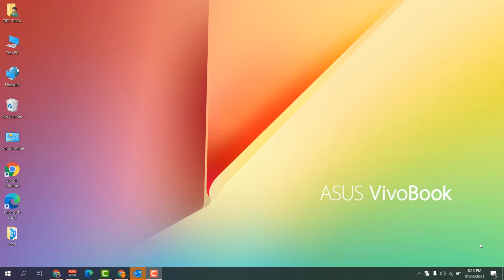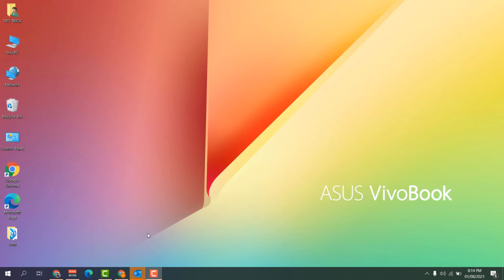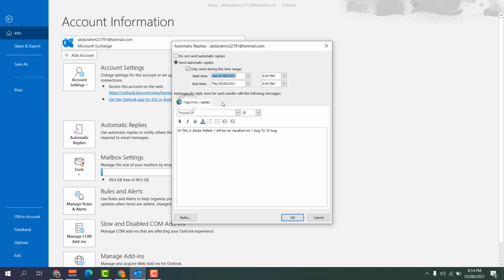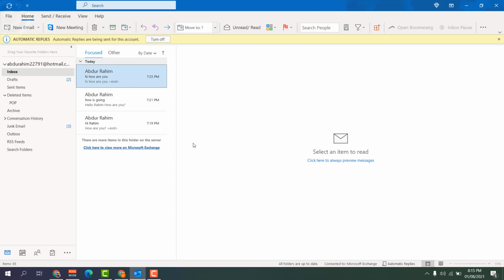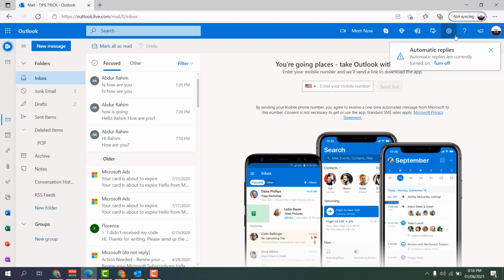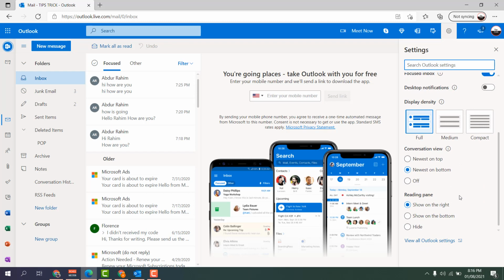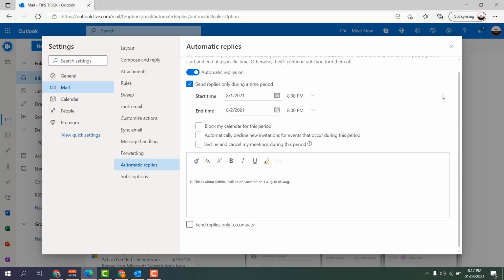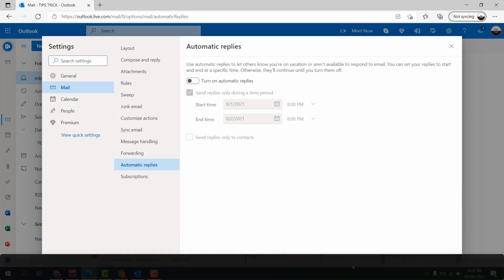How to Set Up Automatic Replies | Out of Office Messages in Outlook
In this video tutorial, I show you how to set up out of office messages in Outlook. I walk you through how to set up out of office and automatic replies within both the desktop and browser-based version of Outlook.